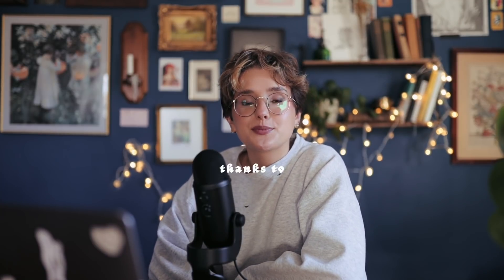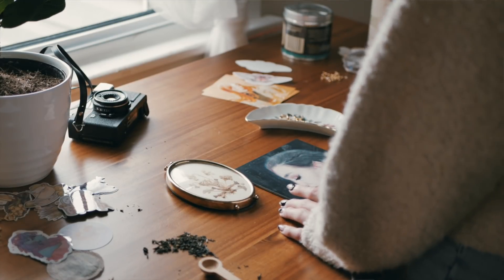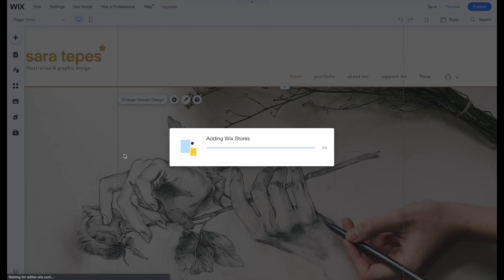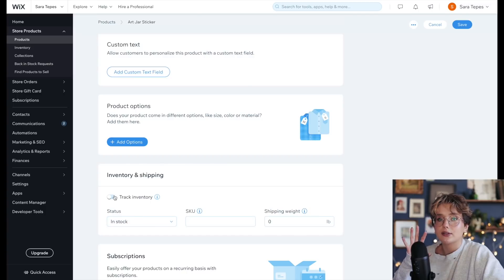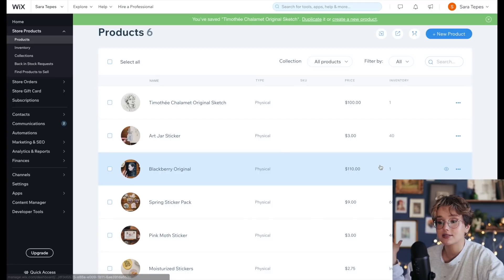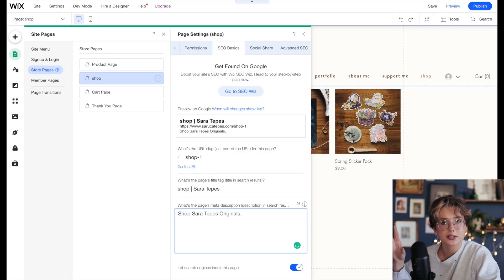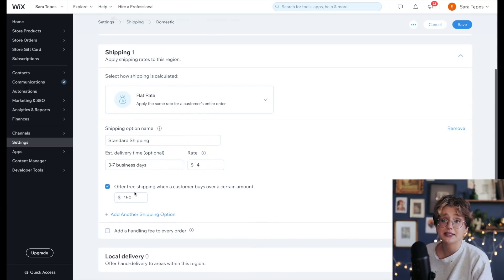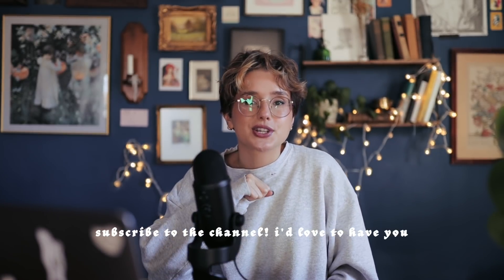Create an Online Store with Me (Full Tutorial!)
Hello my friends. In this video, I wanted to share the process of how I take and list photos of my shop products in my store. I used to use a very sterile format for my shop listings, but I've learned that styled flat lays like the ones I took in this video are a lot closer to my brand and aesthetic. I had such a fun time putting these shots together, and I also wanted to share my thought process on creating these listings with the help of my wonderful sponsor, Wix. Do you have a shop? If you do, do you take simple photos or scans of your work or do you style flatlays? While I love showing my process, I am always very keen on learning more, so if you have suggestions or insight on your own process, comment below and let me know!

TIMESTAMPS
0:00 Intro
0:25 Taking flatlays of my products
2:23 Overview of Wix interface & sidebar
2:53 Creating your shop page
3:22 Creating product listings
7:04 Tweaking the shop design
7:46 Setting up SEO
8:12 Checking how your shop looks on mobile
8:50 Setting up payments
9:10 Figuring out shipping rates
9:55 Setting up automated emails and coupons
10:26 Automated tax function
10:46 Outtro